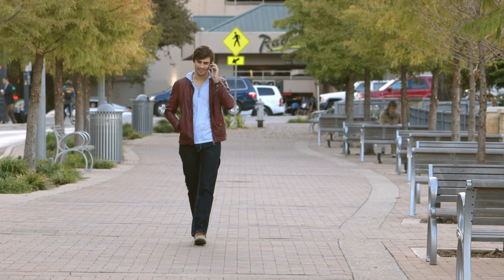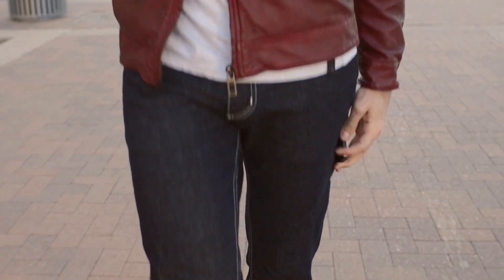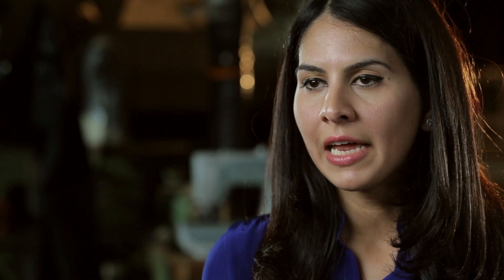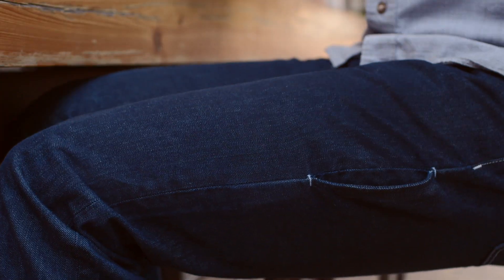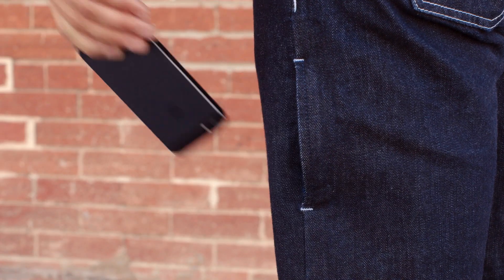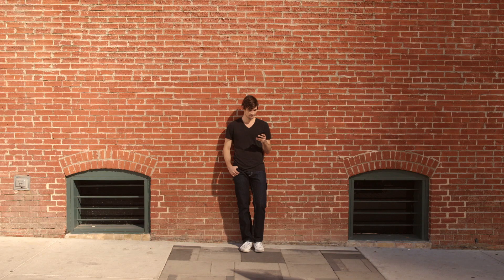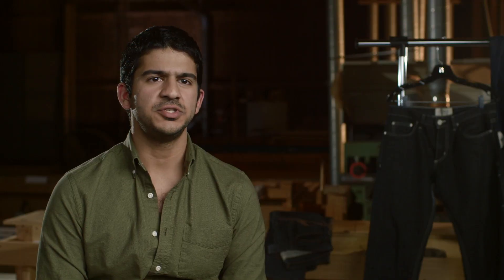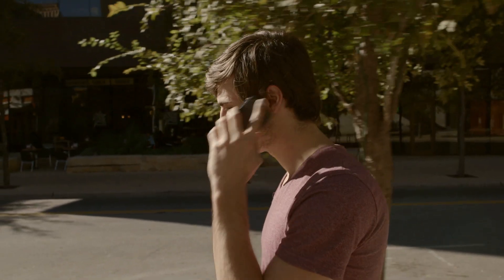I/O Denim Kickstarter - Jeans for Smartphones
We are making premium jeans that feature a dedicated smartphone pocket.